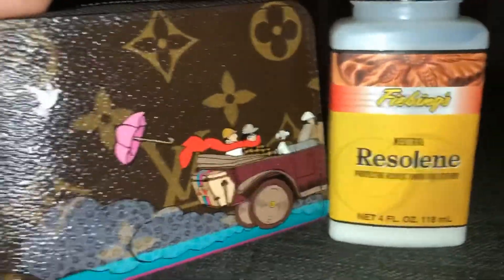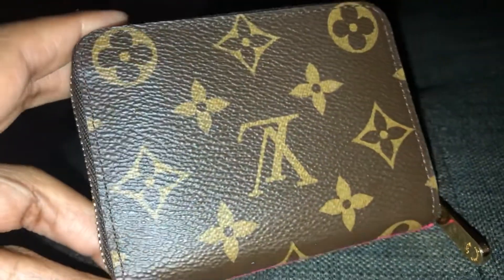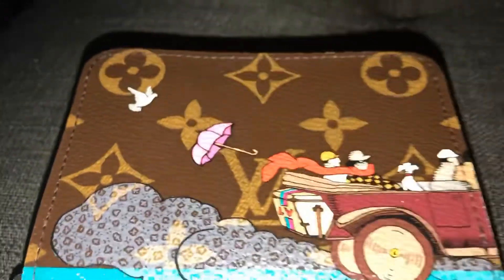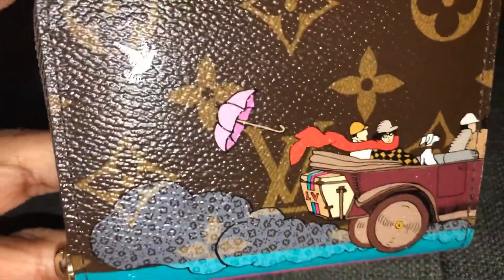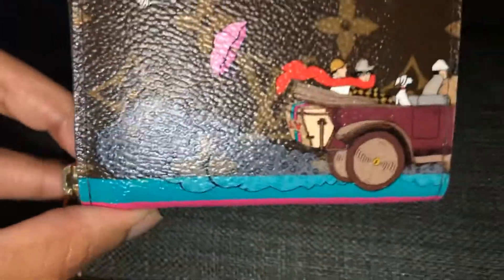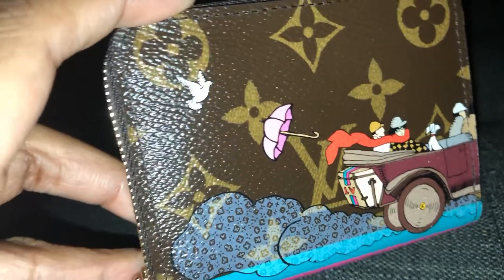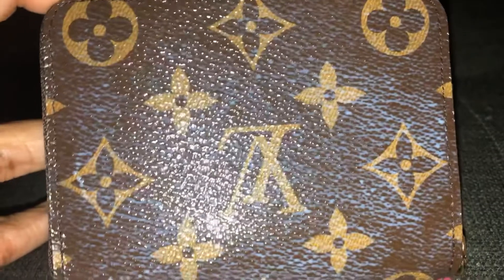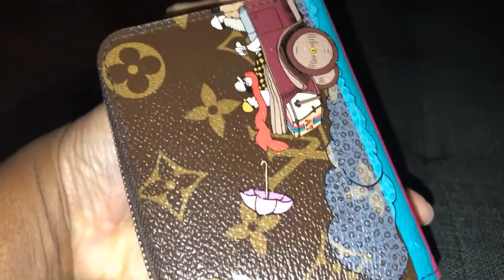How to Protect Screen Painted Limited Edition Louis Vuitton Pieces